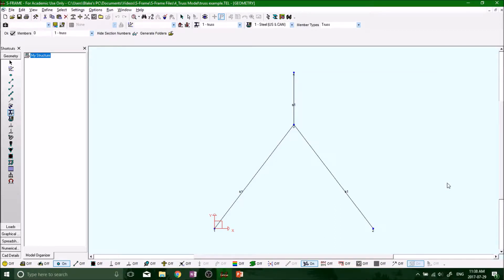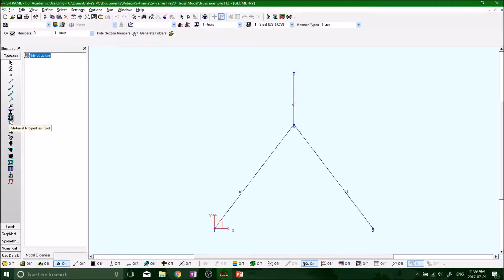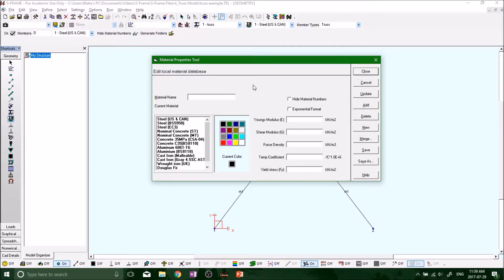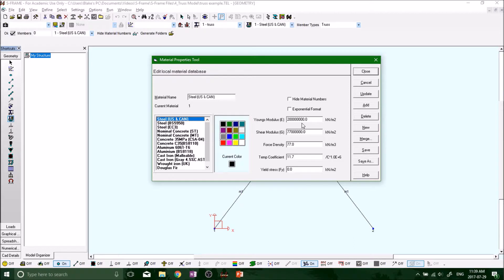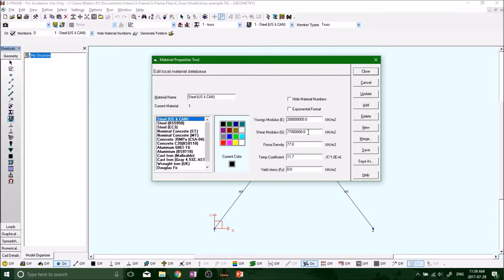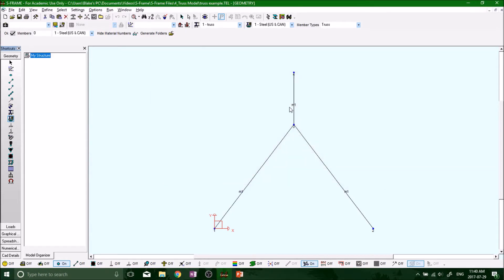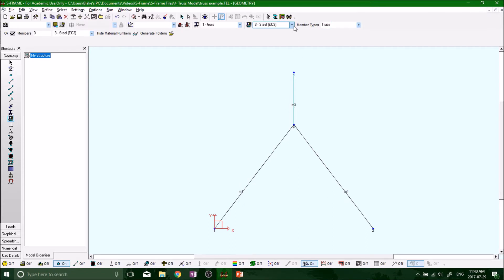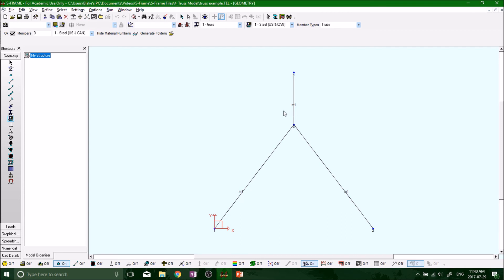S FRAME ANALYSIS - Truss Model Defining Materials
In this video we learn how to define material properties for our TRUSS system!

To see the Finite Element Methods video of this system click below!